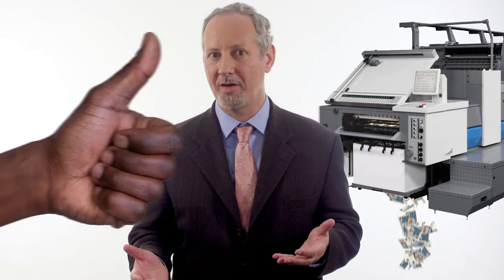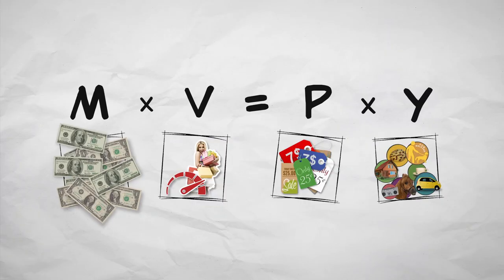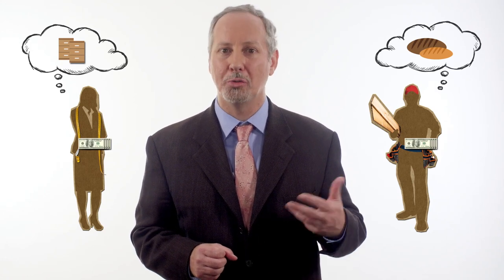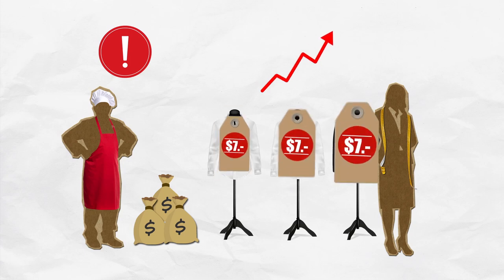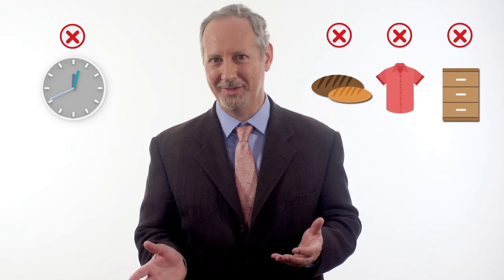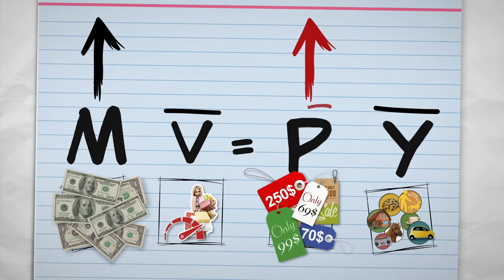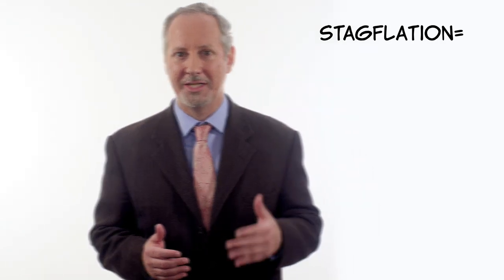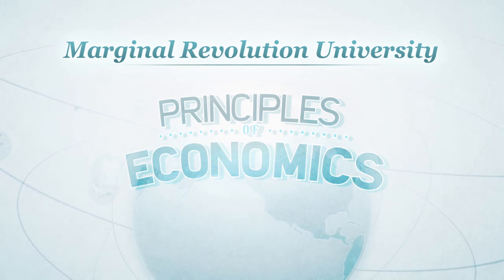Why Governments Create Inflation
Inflation can carry with it quite a few costs. But some governments, like Zimbabwe under President Robert Mugabe in the early 2000s, will go out of their to way to create inflation. Why?

Well, in the Zimbabwe example, the government printed the money and used it to buy goods and services. The ensuing hyperinflation acted as a tax that transferred wealth from the citizens to the government.

However, this is a fairly uncommon reason. Inflation doesn’t make for a good tax and it’s a last resort for desperate governments that are otherwise unable to raise funds.

There are other benefits to inflation that would make governments want to create it. In the short run, inflation can actually boost economic output. However, as we’ve previously covered, an increase in the money supply leads to an equal increase in prices in the long run.

If there’s a recession, governments might create inflation to spur productivity and ease the economic downturn. However, this type of inflationary boosting can be abused. Long-term boosting causes people to simply expect and prepare for it.

Reducing inflation is also costly. If the process is reversed and the growth in the money supply decreases, we get disinflation. Unemployment will likely increase in the short run and an economy can go through a recession. But in the long run, prices will adjust as well.

Inflation can be a neat trick for governments to boost productivity in an economy. But it can easily get out of hand and has even been likened to a drug. Once you start, you need more and more. And stopping is awfully painful as the economy shrinks.

This concludes our section on Inflation and the Quantity Theory of Money. Up next in Principles of Macroeconomics, we’ll be digging into Business Fluctuations.